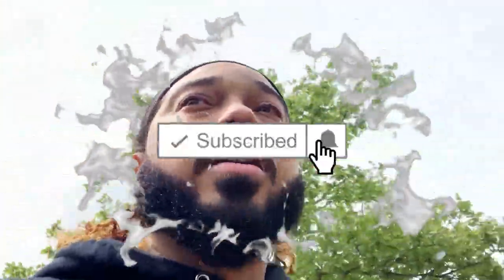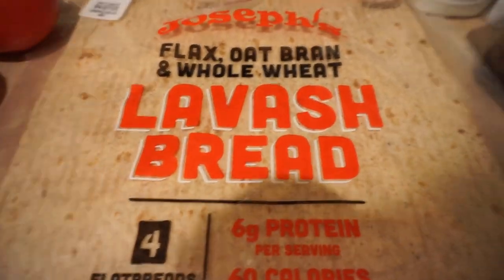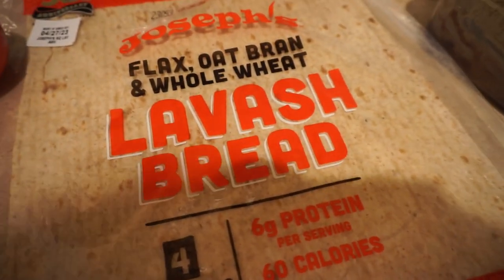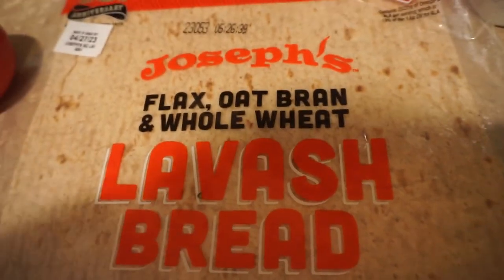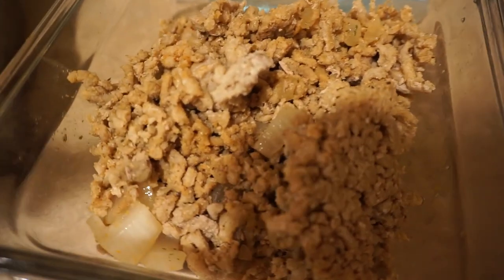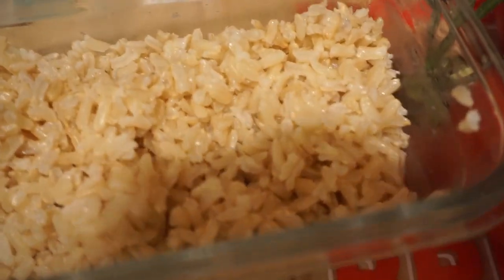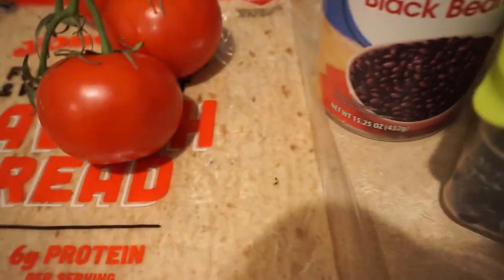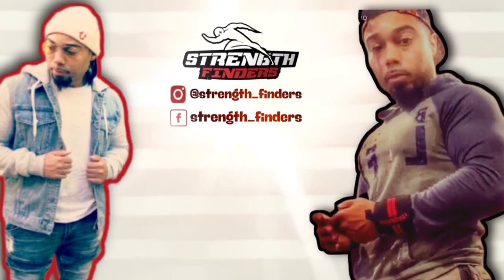I Make These HIGH PROTEIN Ground Turkey Burritos To Build *MUSCLE* and *Fat Loss*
Join The Strength Squad Family TODAY!!

TURN ON OUR POST NOTIFICATION FOR VLOG SHOUTOUTS!